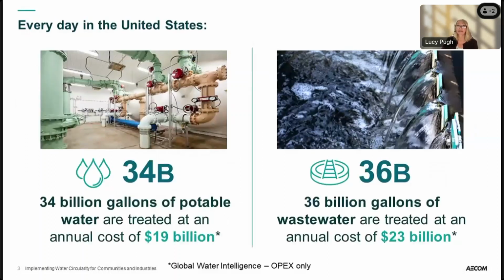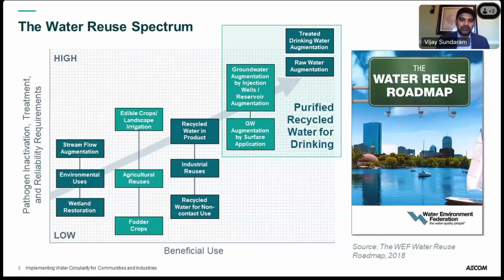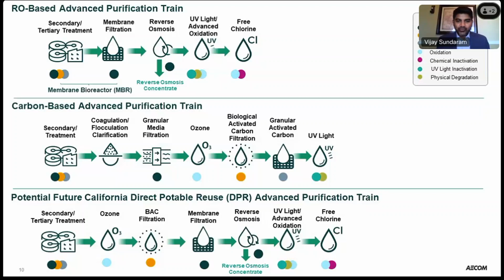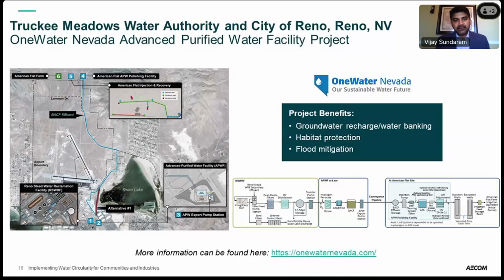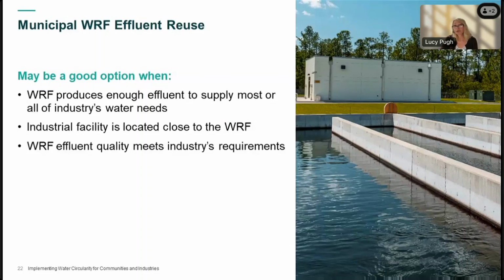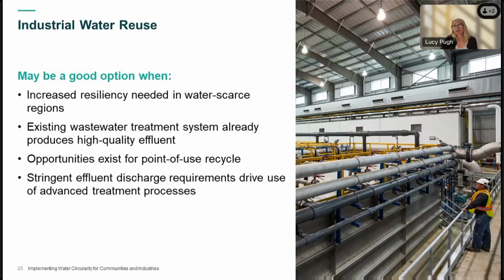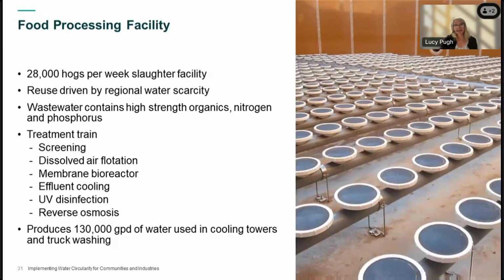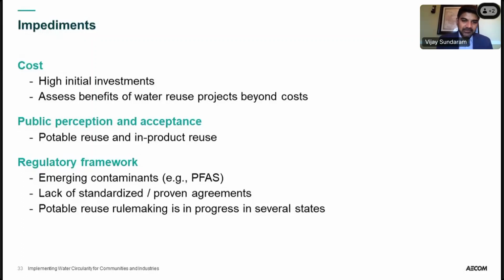Water Circularity for Communities and Industries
This webcast will examine the application and challenges of water circularity for communities and industries. Water quality requirements for potable and industrial reuse significantly impact the treatment approach and cost. Management of emerging contaminants and microconstituents must be considered. Case studies will highlight the benefits and potential impediments to recycled water use.